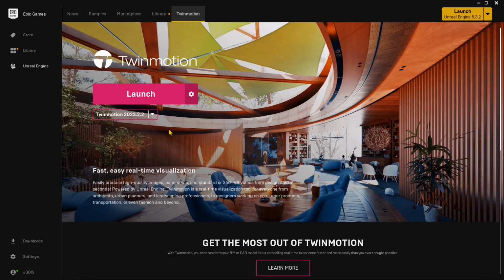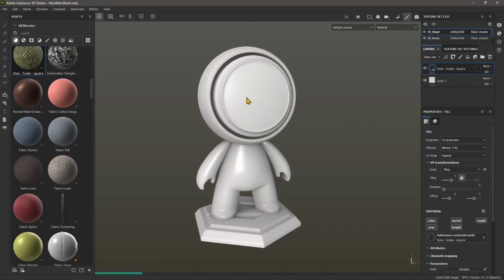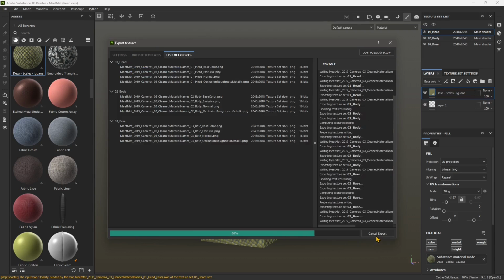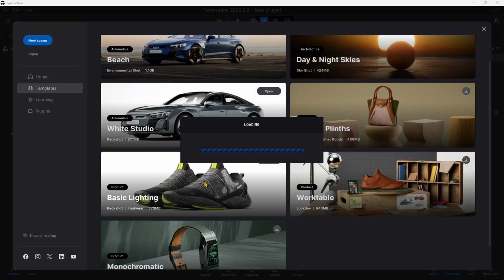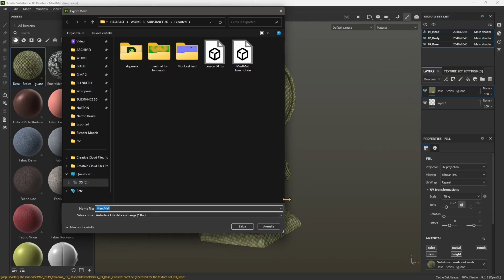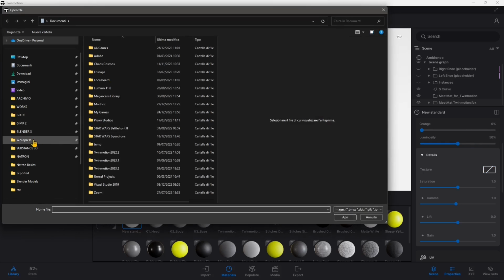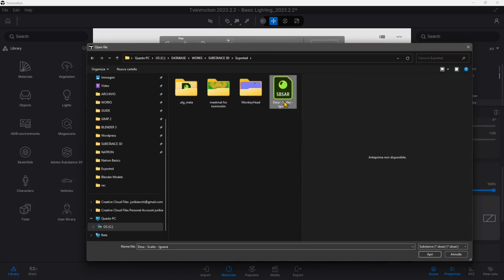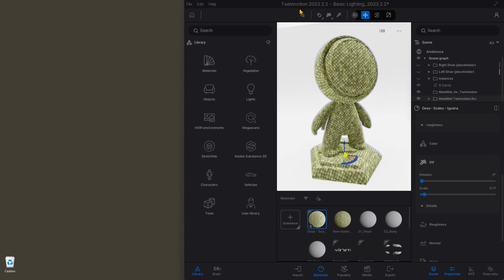Videoguide - Export From Substance, Import in Twinmotion, 3D Model Mesh, Material, Textures, Tiling